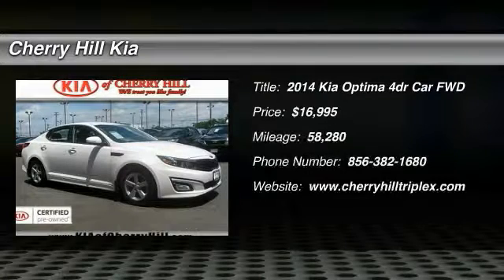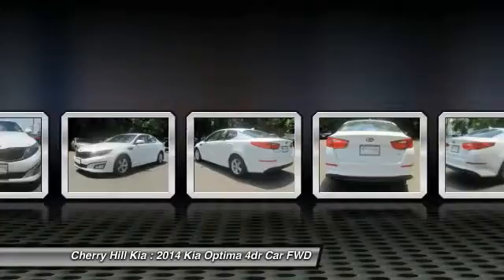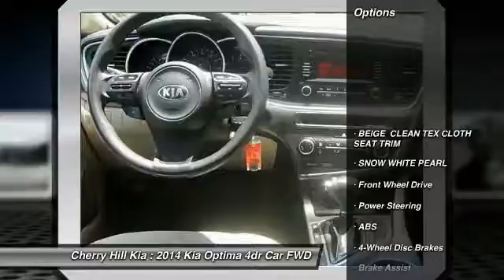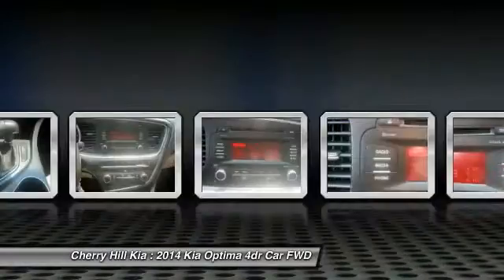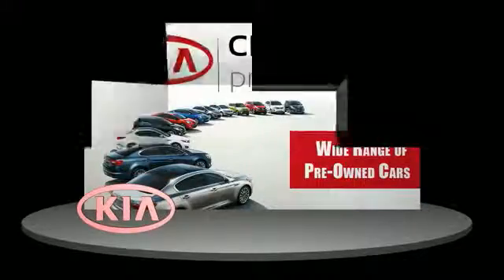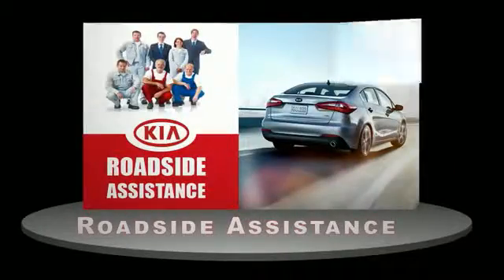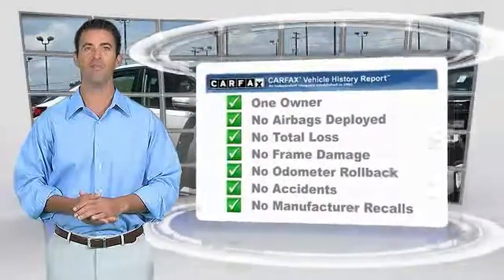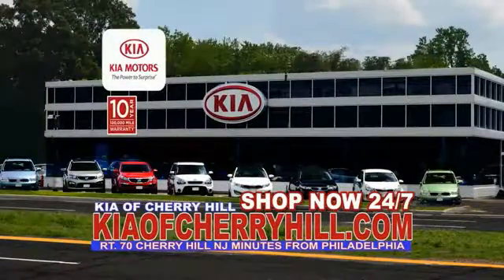2014 Kia Optima Cherry Hill NJ 82631